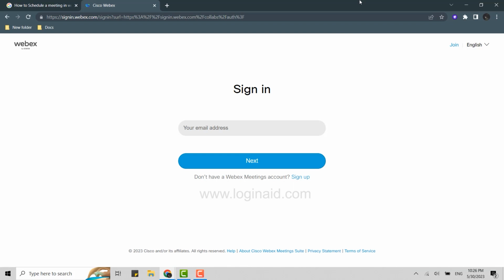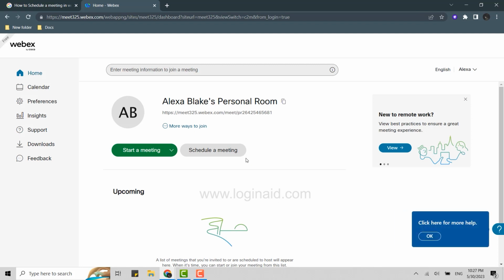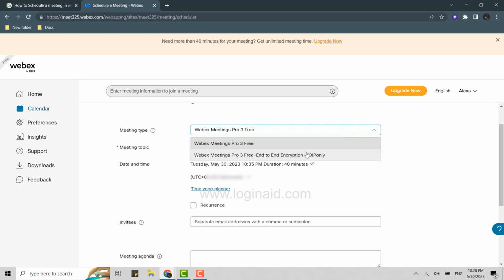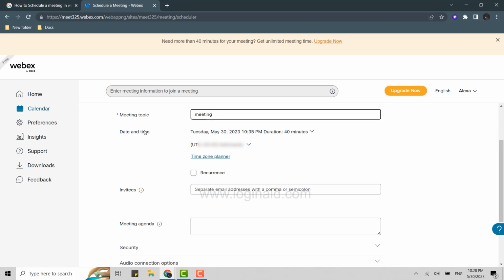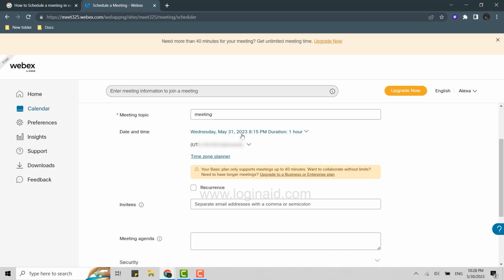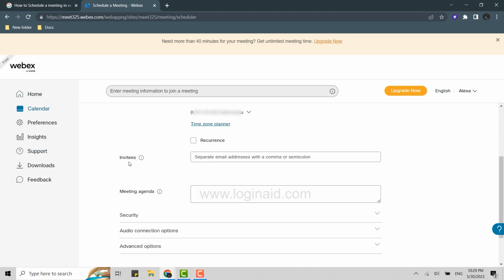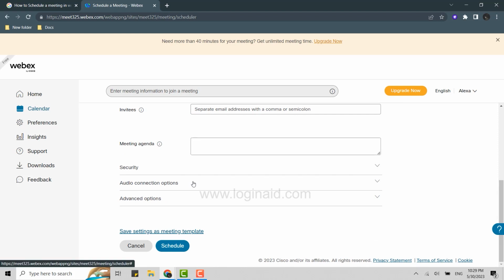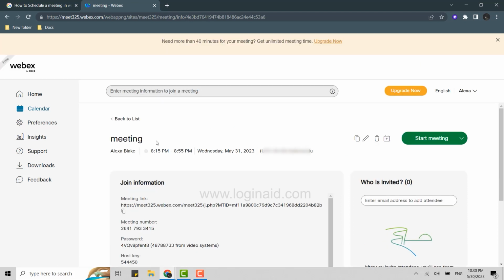How To Schedule A Meeting In Webex 2023 | Webex Meeting Setup & Schedule Guide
A video guide for the process to set up and schedule a meeting in Webex.